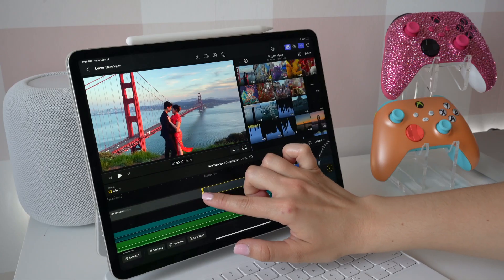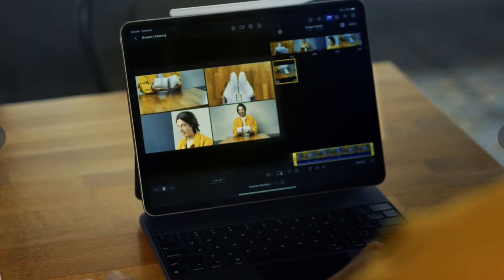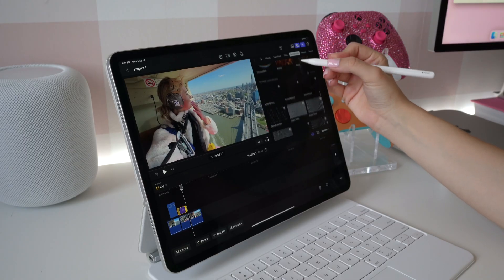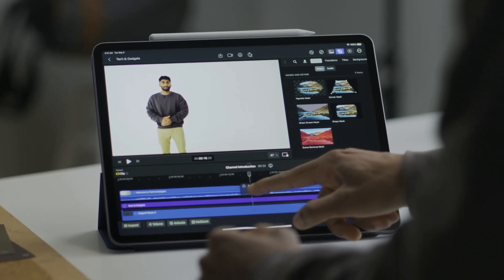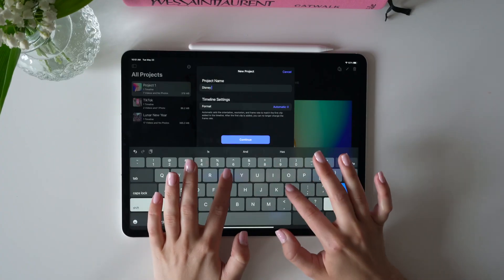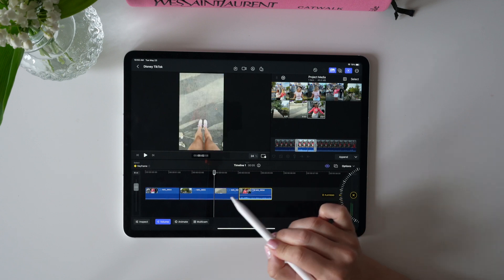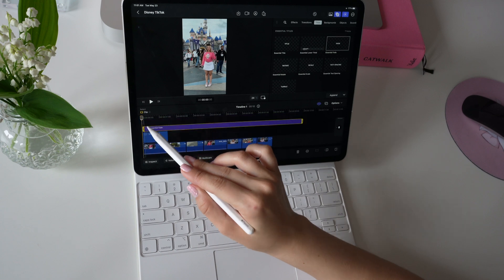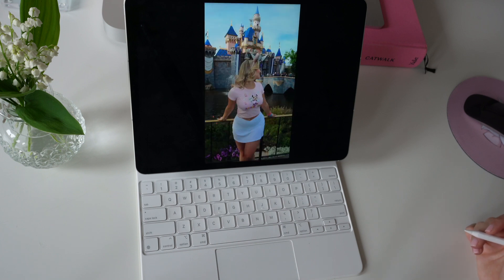Final Cut Pro on iPAD!! Best Features & Editing Tutorial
Final Cut Pro is FINALLY on iPAD! I looove how quick and easy it is to edit!

About this channel:
Hey, I’m Katarina Mogus aka katamogz, a tech YouTuber from Toronto who loves to make tech reviews/tips, tricks, and hacks videos. You may have seen me on TikTok @katamogz or Instagram @enfliquecreative doing reviews, tips and tricks or unboxing videos for Apple iPhones, iPads, Macs, MacBooks, gaming, to help more people learn about tech!